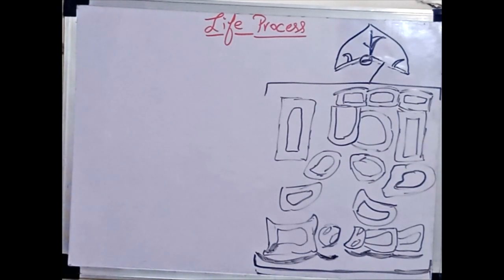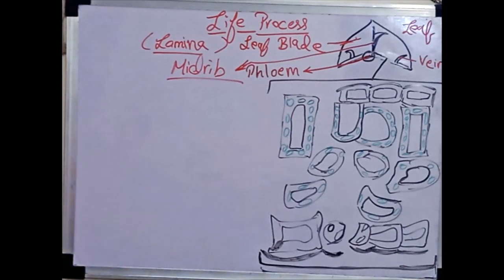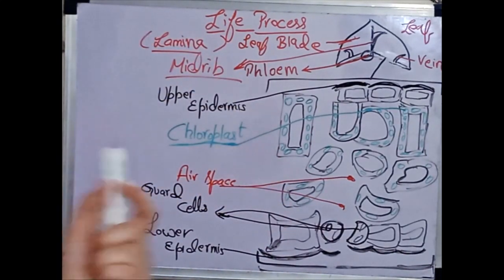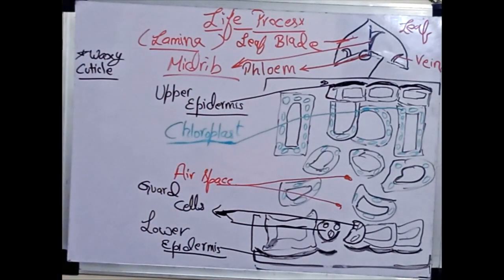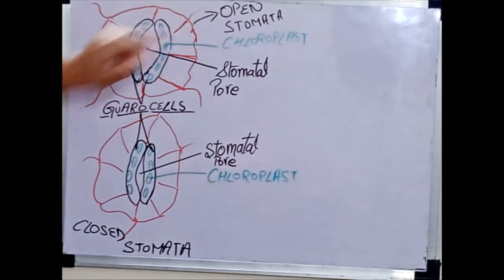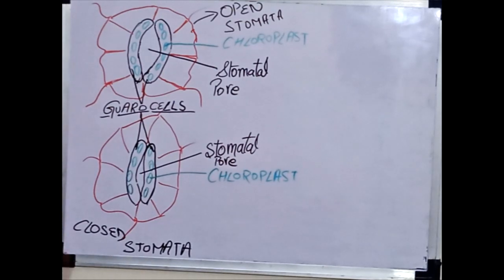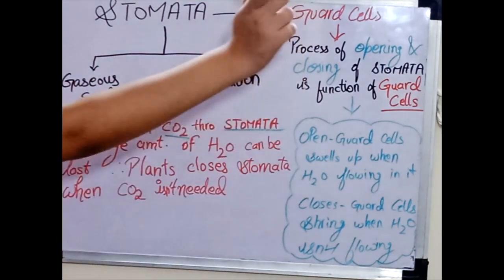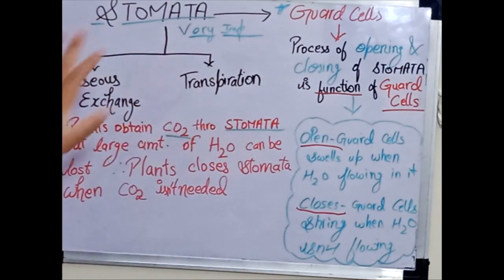CLASS10 | CBSE LIFE PROCESSES ABOUT STOMATA | SESSION 2023-24 | AUTOTROPHIC NUTRITION PART 2